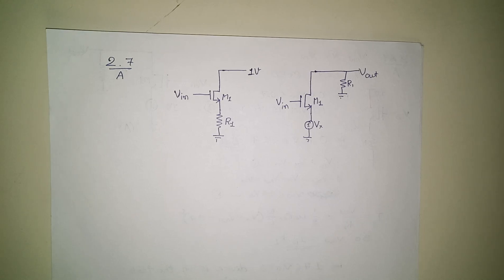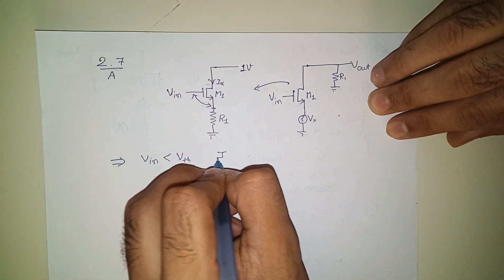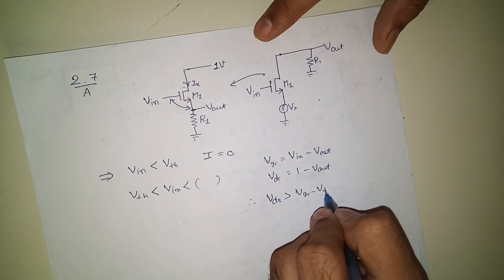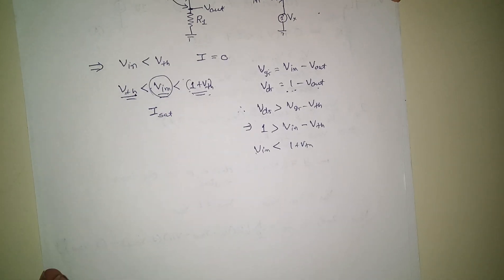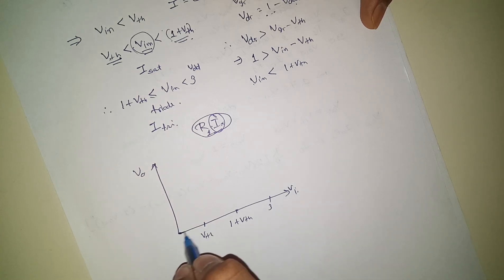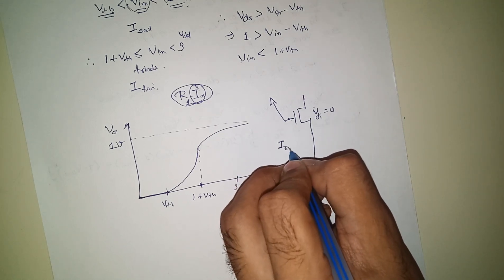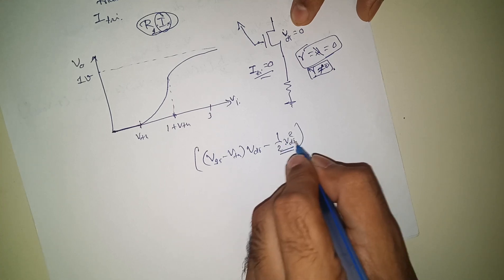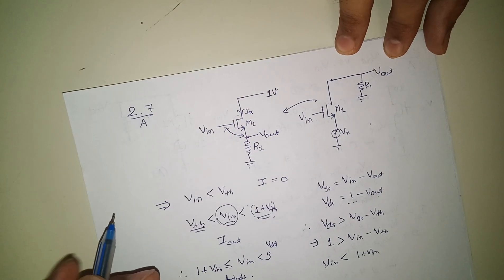Razavi Chapter 2 || Solutions 2.7 (A) || Ch2 Basic MOS Device Physics || #16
2.7 ||  Sketch Vout as a function of Vin for each circuit as Vin varies from 0 to VDD.

(Correction) In the first figure what I drawn right side, please consider Vx = 1V.

This is the mathematical process to get the solution to problem 2.7 (A)

The comment box is open for constructive feedback